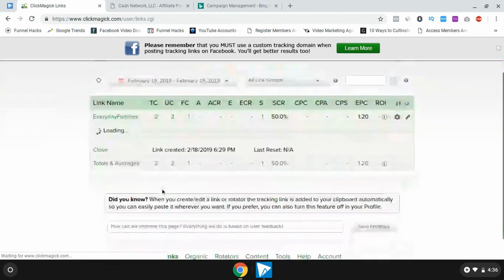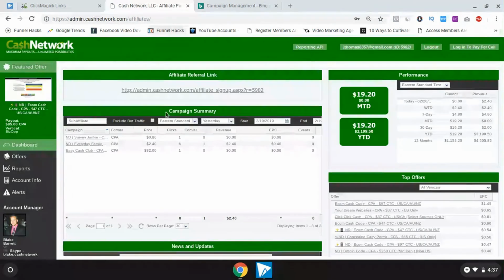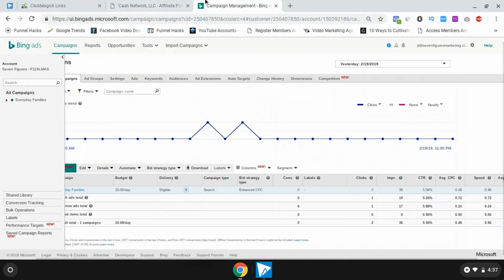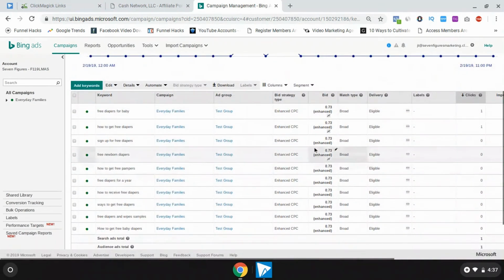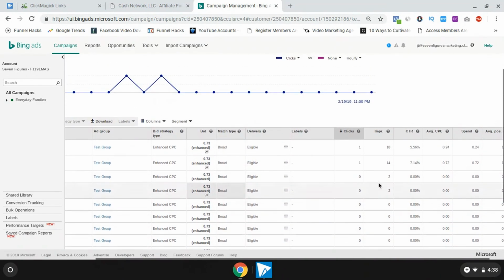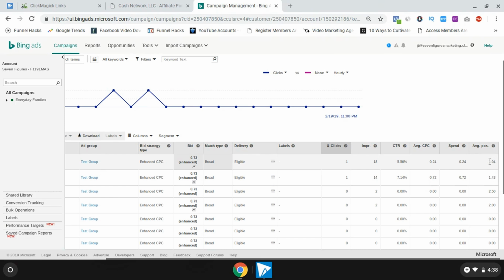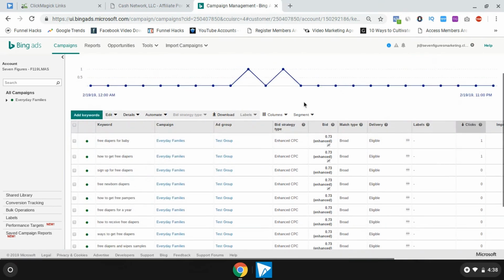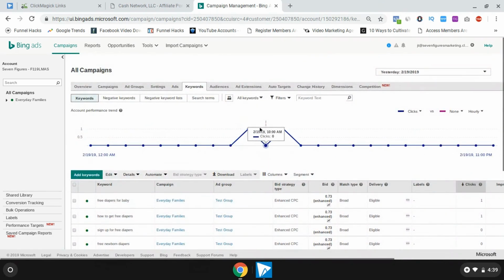🤑 Bing Ads Case Study: CPA Affiliate Marketing Beginner’s Guide (Part 2)